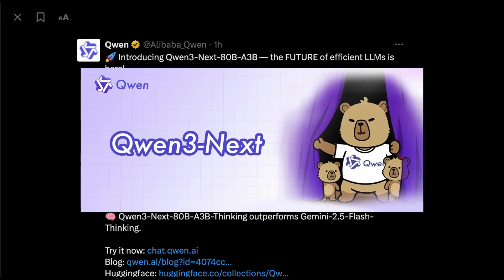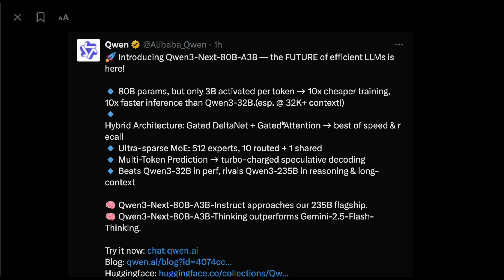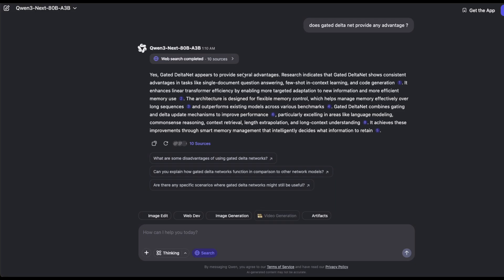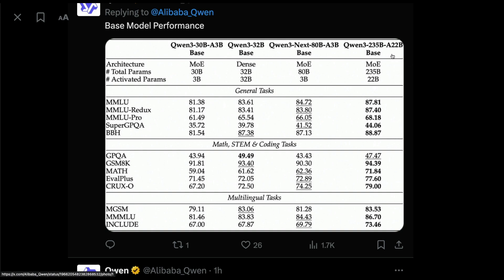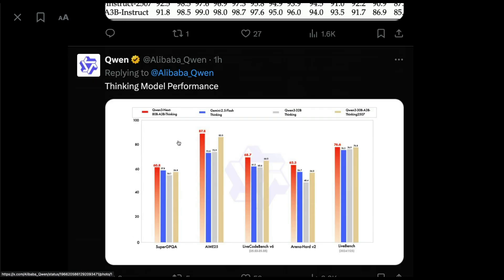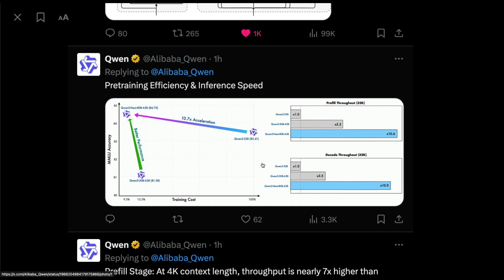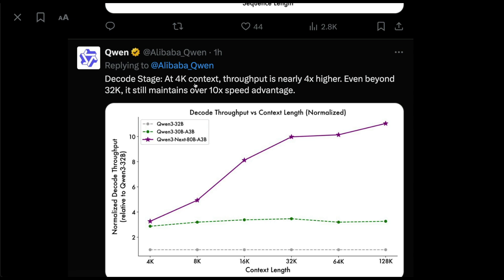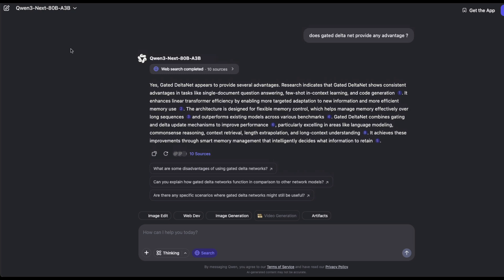China's NEW Boldest LLM - Qwen 3 NEXT!!!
🔗 Links 🔗

Download Qwen 3 next instruct model from hugging face here

chat with qwen 3 next